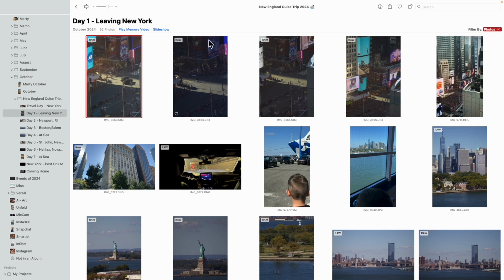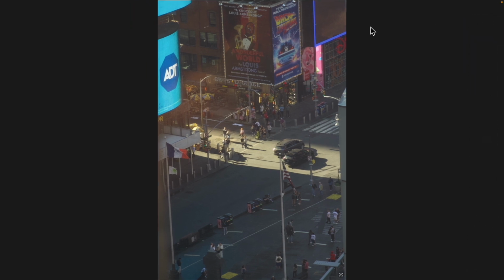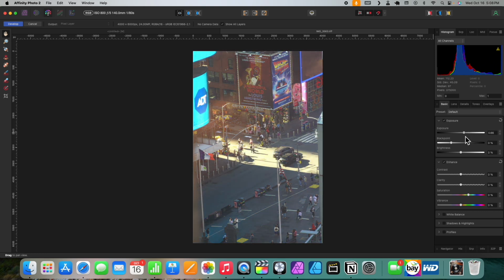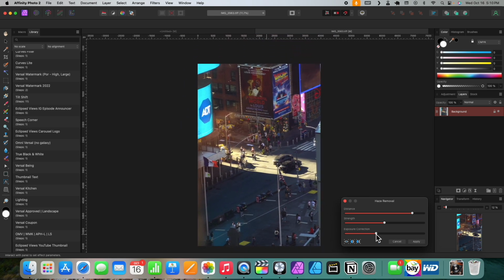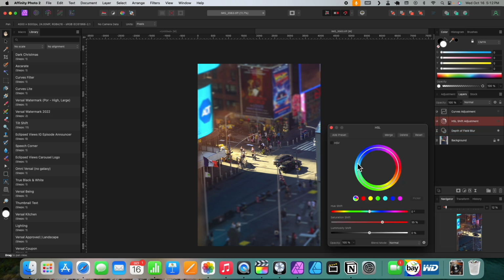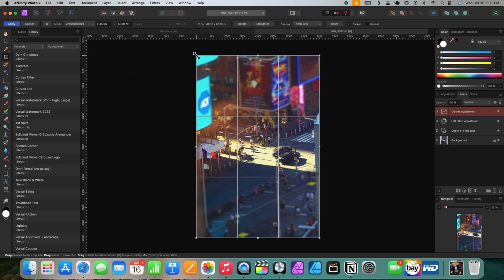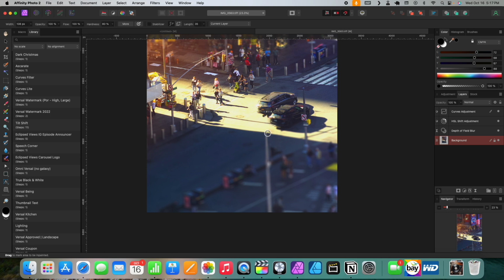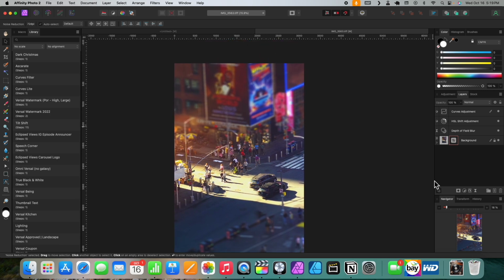"Transform Your Travel Memories: Pro Tips for Editing RAW Photos"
Discover the art of editing RAW photos in this comprehensive tutorial! Learn how to transform your images using professional techniques, including:

• Adjusting exposure and contrast
• Fine-tuning colors with curves
• Cropping for better composition
• Removing unwanted elements with inpainting and healing tools
• Reducing noise for cleaner images

Follow along as we edit a street scene photo, step-by-step. Whether you're a beginner or looking to refine your skills, this video will help you take your photo editing to the next level.

But it's not just about creating beautiful images – we also discuss the importance of preserving memories and how it contributes to personal growth, emotional well-being, and cognitive health. Learn why editing and revisiting your photos can be a powerful tool for self-improvement and connection.

Join us on this journey to enhance your photography skills and create lasting memories.